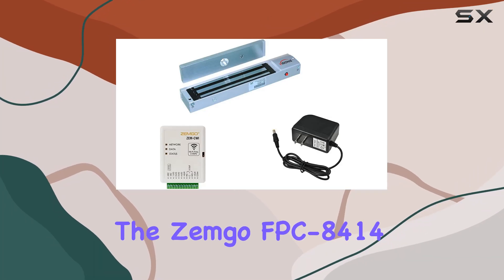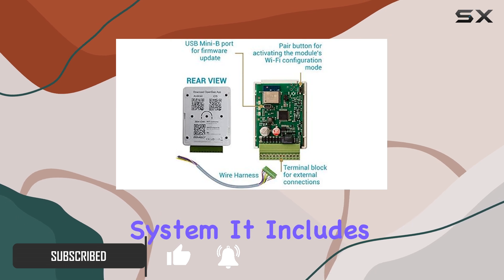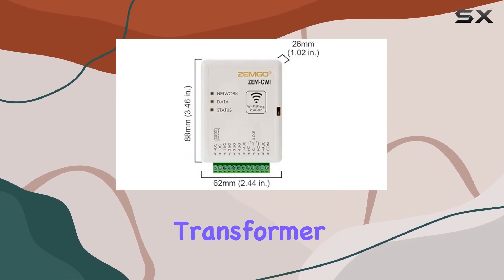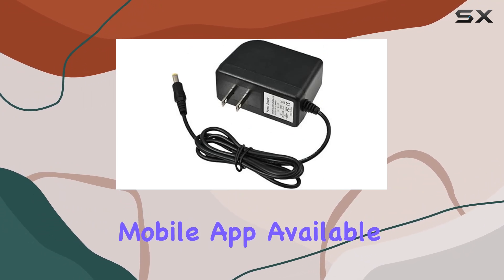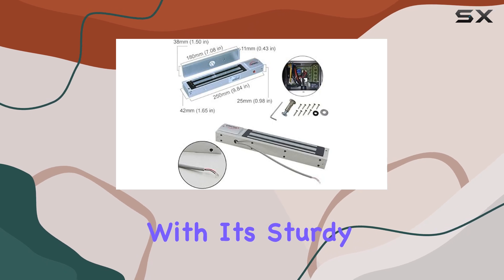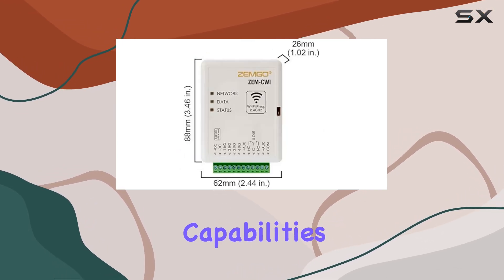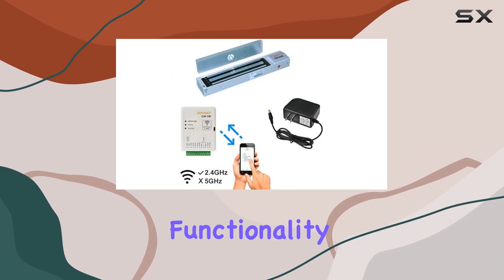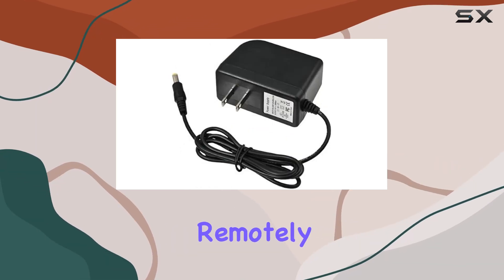Smart Mobile WiFi Controller for Access Control with Android + Apple App, Web Browser +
0:00 Intro
0:06 Review

Things that we mentioned in this video:
FPC-8414 Smart Mobile WiFi : B087D6JC78